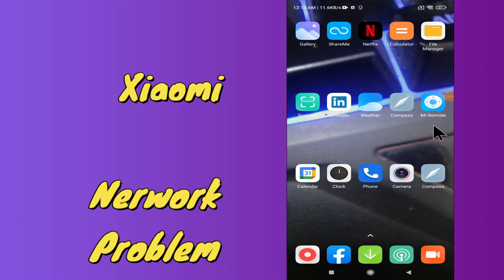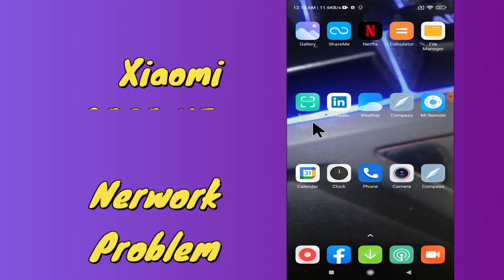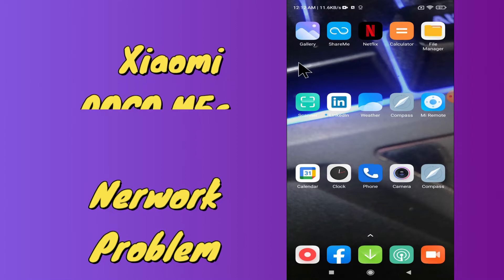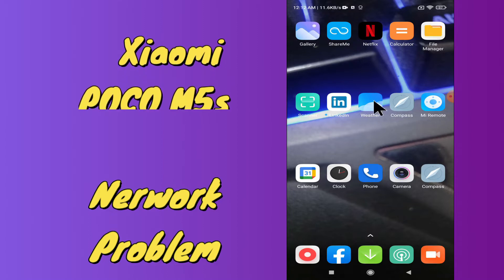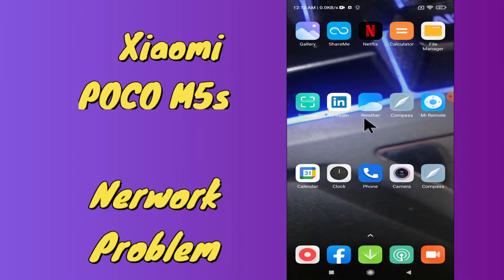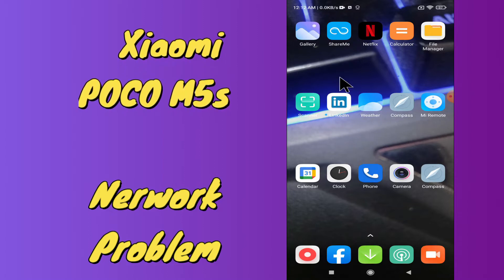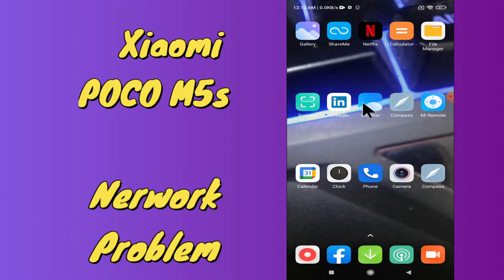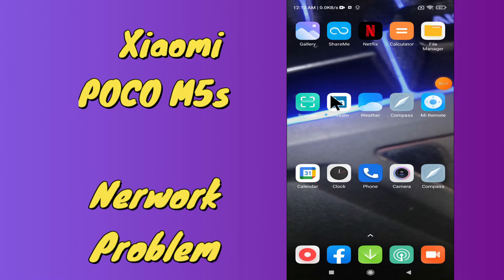Xiaomi POCO M5s Network Problem / Mobile data not working